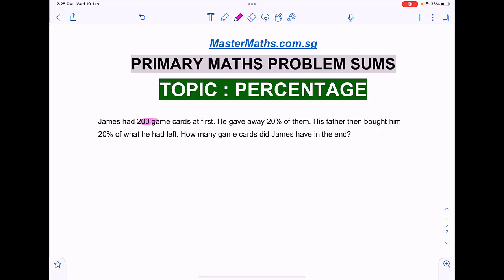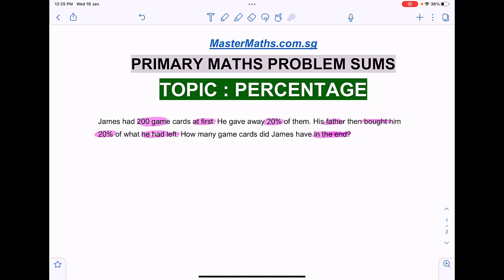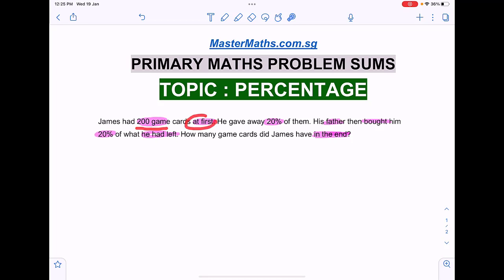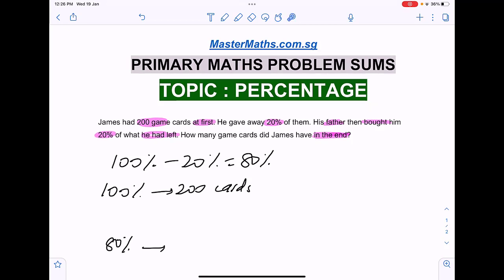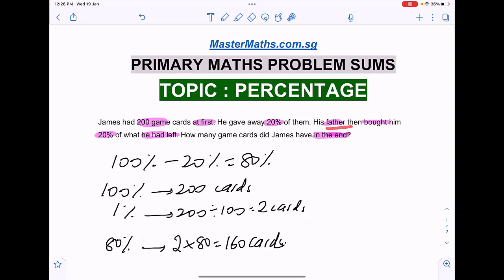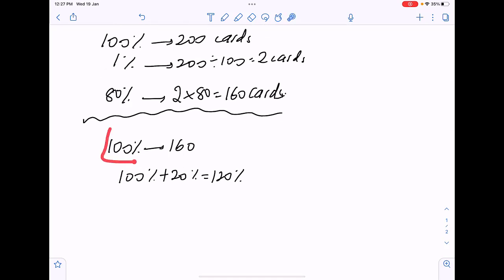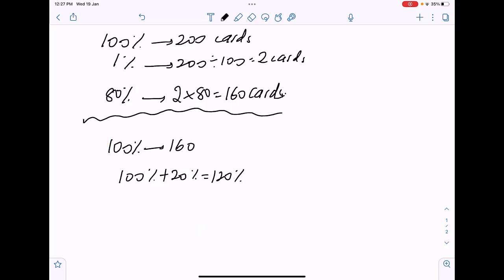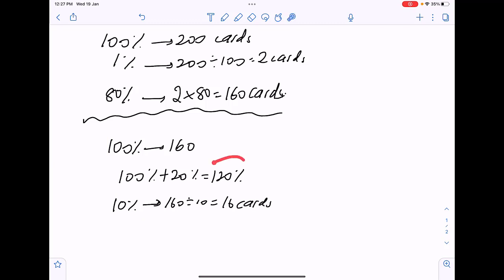Percentage | Learn Problem Sums | PSLE MATHS PREP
Percentage Problem Sums